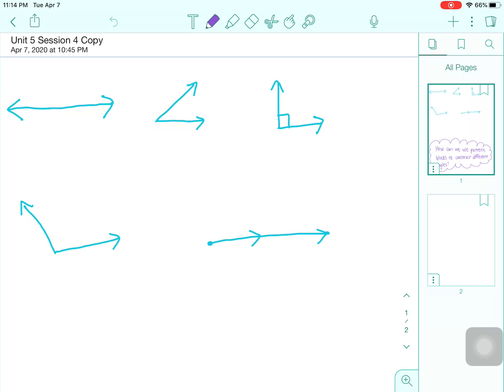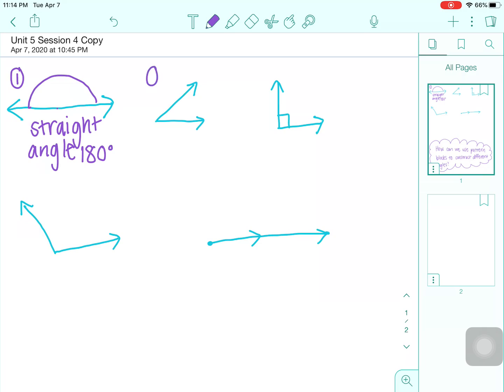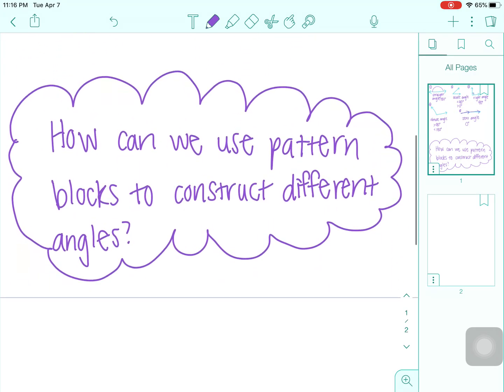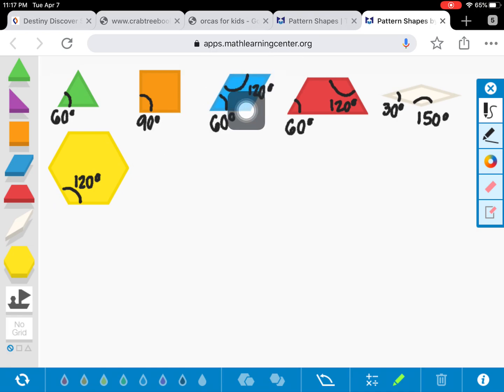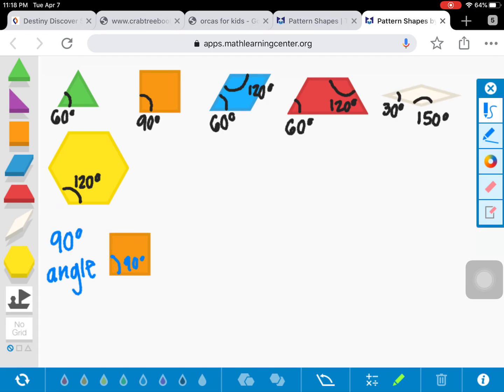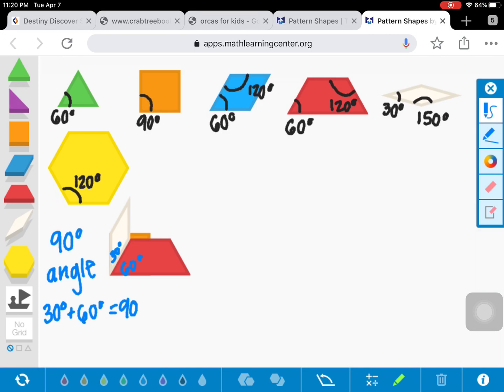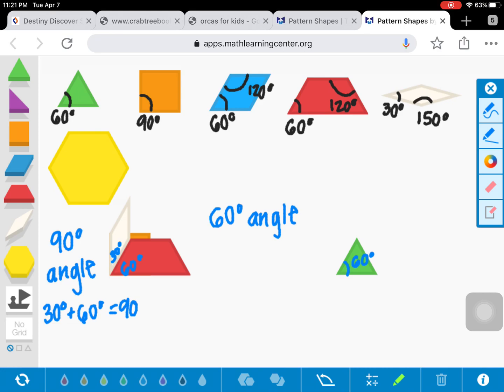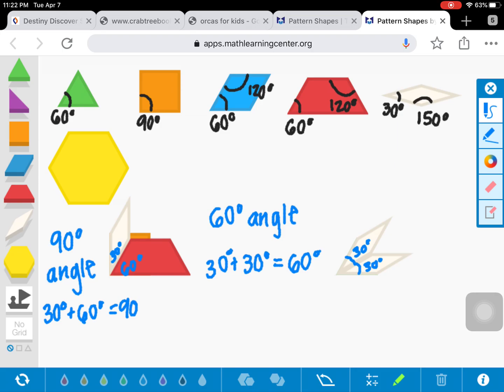Module 5 Unit 1 Session 4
Use this video to help you complete the activity "4/9 Angles and Polygons and Creating Angles" in Seesaw.